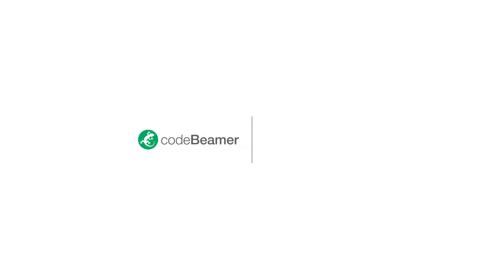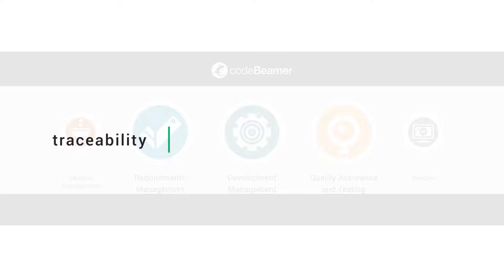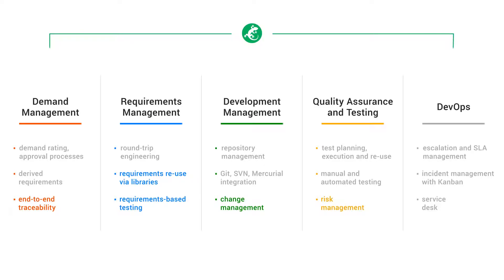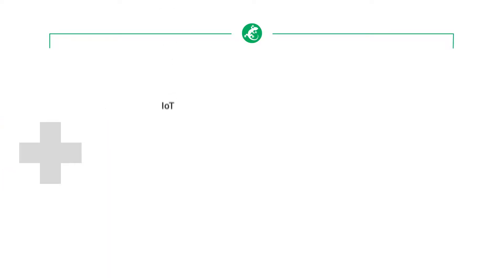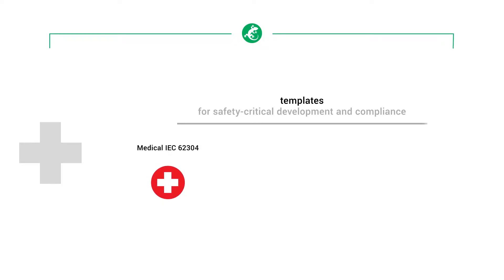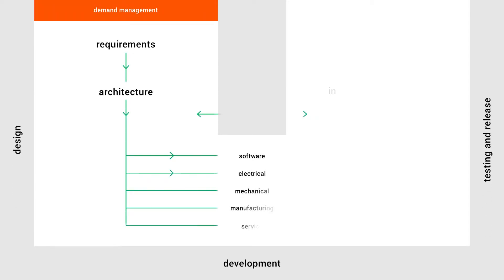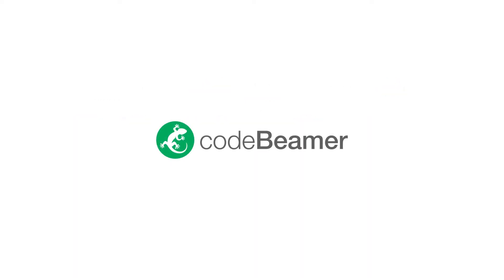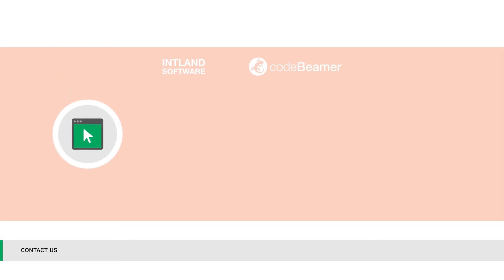What is codeBeamer ALM?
Intland Software's codeBeamer ALM is a collaborative Application Lifecycle Management platform that helps you create better software faster using mature processes. codeBeamer ALM, this robust yet flexible Application Lifecycle Management solution enables you to centralize the management of your entire software application lifecycle from demand and requirements all the way through to delivery. It facilitates collaboration, increases transparency, and helps align software development activities with your business objectives.

The core capabilities of codeBeamer ALM are Demand Management, Requirements Management, Software Development Management, QA & Testing, and IT Operations / DevOps, and the solution also includes robust Risk and Variants Management functionality. It is widely used by companies operating in safety-critical sectors (mainly medical device development, and automotive or avionics systems engineering). codeBeamer ALM offers seamless integration with a variety of widely used software tools and file formats (MS Word, Excel, JIRA, DOORS, Enterprise Architect, MATLAB Simulink, Jenkins, etc.), and offers dedicated features for scaling Agile across large enterprises.

To learn more about Intland Software or codeBeamer ALM, please